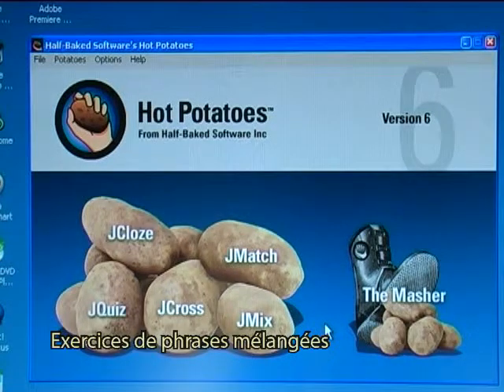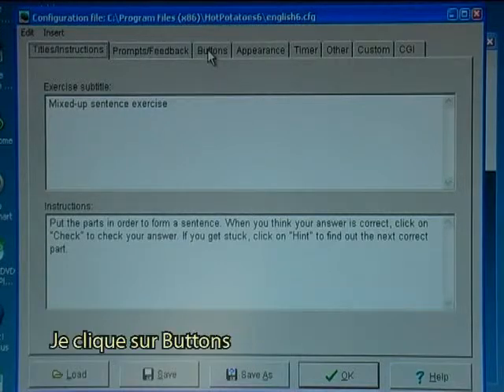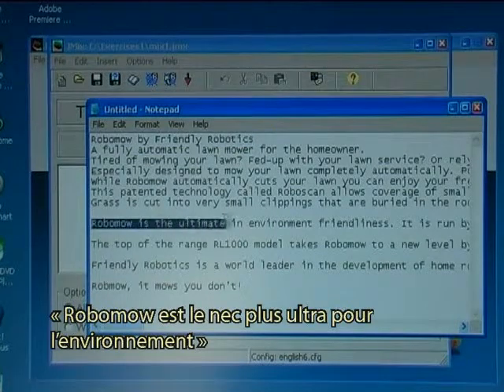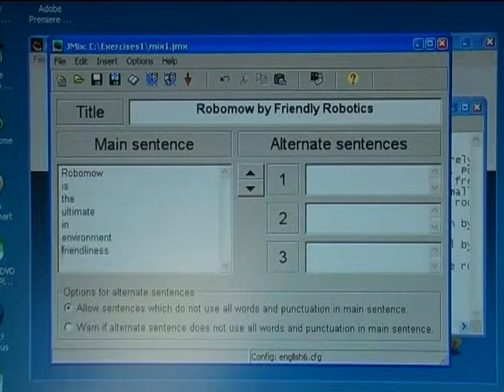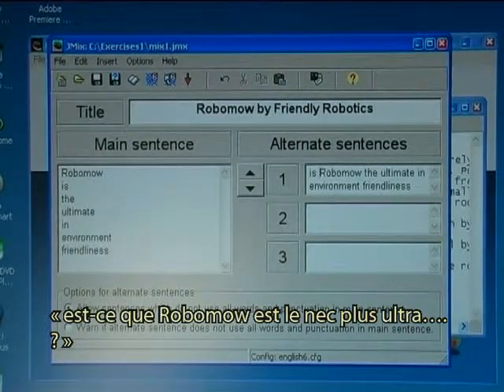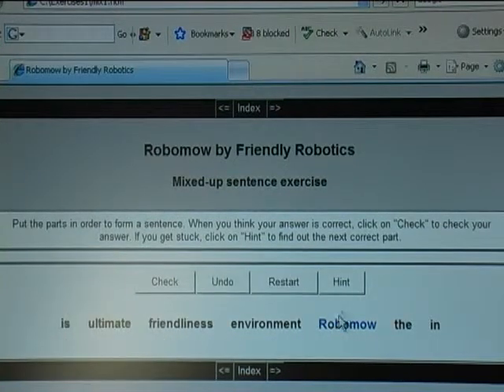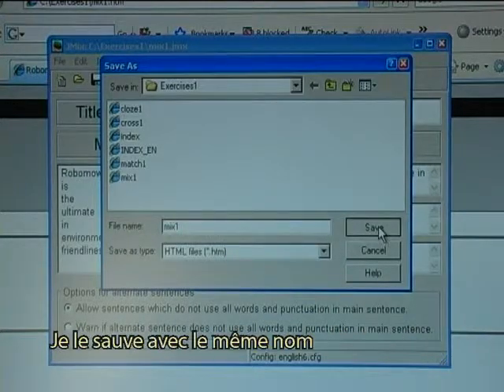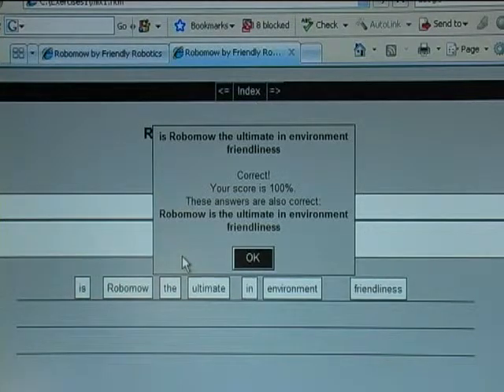HP Mix FR